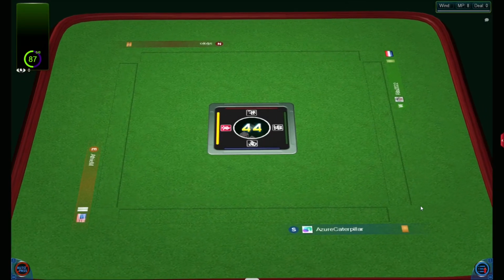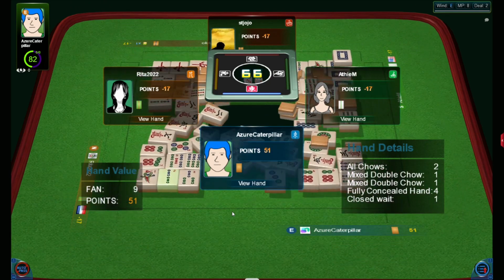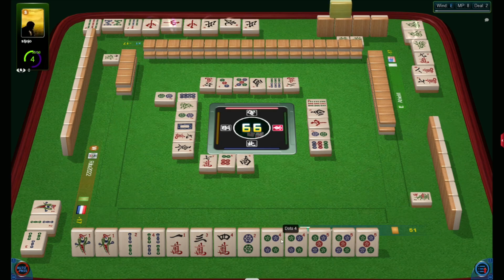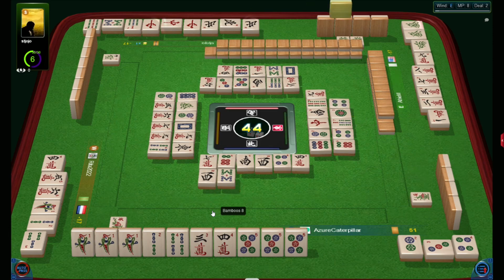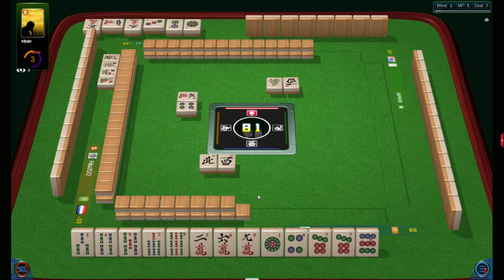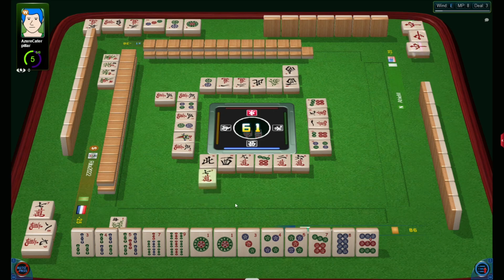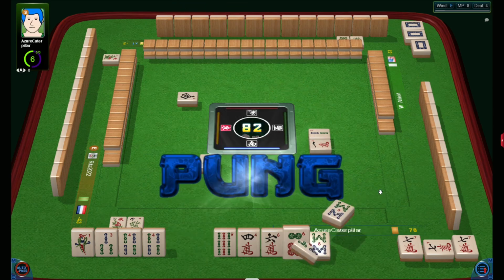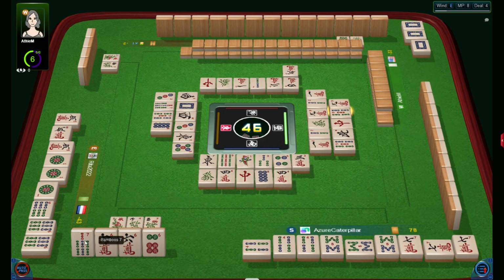AzureCaterpillar. Game 18 (220) (Berlin, 4 deals). Two cheap hands, one "self".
In the first deal I took a small-fan hand ("fully concealed hand" + "all chows" + "mixed double chow" x2 + "closed wait") - from the wall, and got some points. Then in the second deal I ollected "mixed triple chow". In the third deal I tried to repeat my small-fan hand from the first deal, made a ready hand, but didn't win. Anyway, I had enough points to remain at the first place in the end.

This my student reached rating 100 and got one black stripe, so I'll be training another student in the following videos.

"AzureCaterpillar" is a student player created for learning MCR by Peter Manyakhin - MCR champion of Russia-2018.

MCR Practicum (ready hands problems), the latest version (link to a Google Drive folder)

While I invest my time, my finance and efforts in this channel, I want to ask all viewers: if you think that my attempts to popularize MCR are of value, please support me by something of the following:
* click "I like this" under videos you, well, liked,
* tell something good about my channel in social networks,
* donate some money to my YooMoney purse 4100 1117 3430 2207 (accepts dollars and euros).